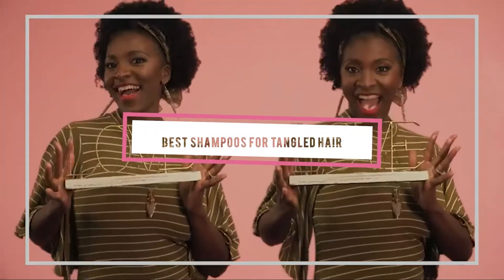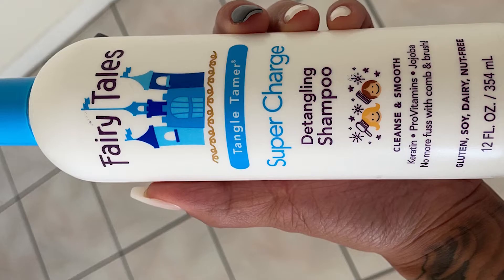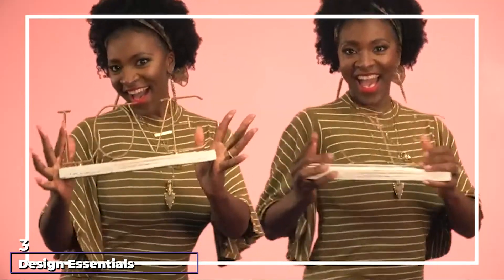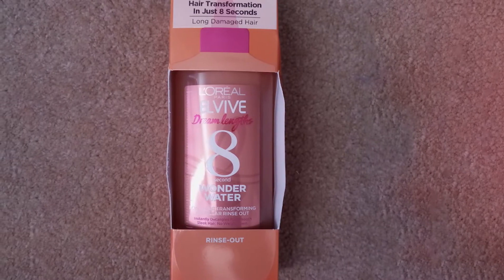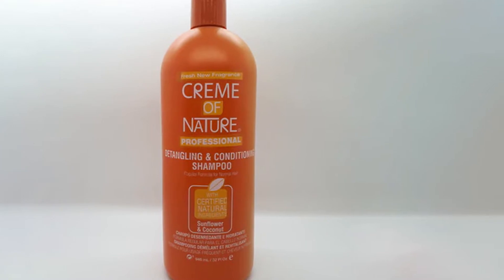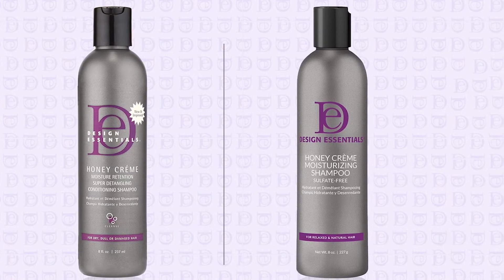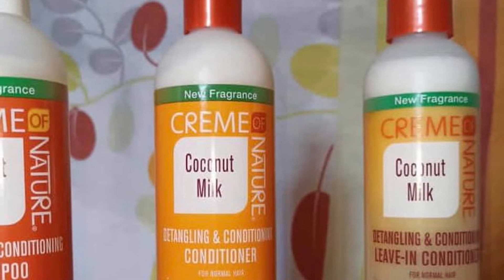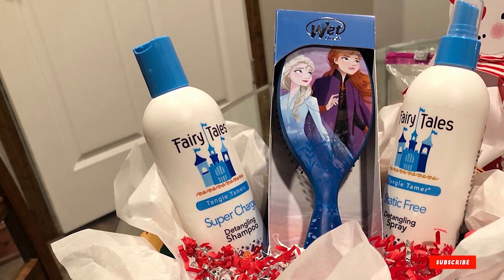Shampoos for Tangled Hair : Incredible Shampoos for Tangled Hairs in 2023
Links Get From Here:

1 . Fairy Tales Tangle Tamer Detangling Shampoo
2 . Mielle Organics Pomegranate & Honey Moisturizing and Detangling Shampoo
3 . Design Essentials Moisturizing and Detangling Sulfate and Free Shampoo
4 . L’Oréal Paris Elvive Dream Lengths 8 Second Wonder Water
5 . The Mane Choice Easy on the Curls Detangling & Hydration Shampoo
6 . Creme of Nature Detangling Conditioning Shampoo
7 . Matrix Biolage Hydrasource Detangling Solution
8 . Design Essentials Honey Crème Moisture Retention Ultra Detangling Super Moisturizing Shampoo
9 . Creme of Nature Detangling & Conditioning Shampoo
10 . Fairy Tales Tangle Tamer Super Charge Detangling Shampoo